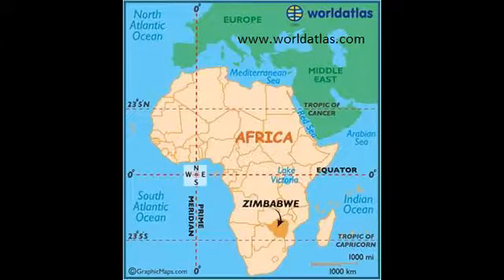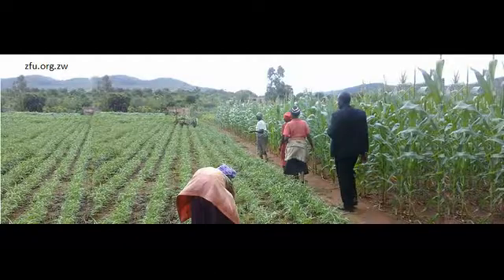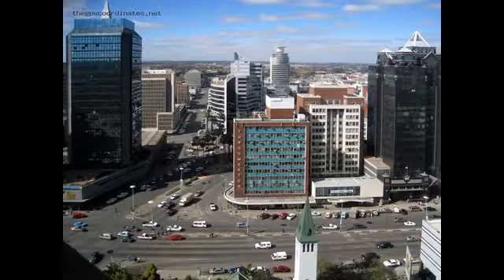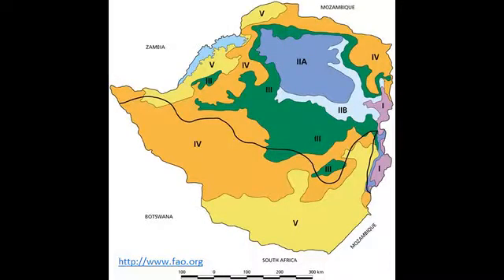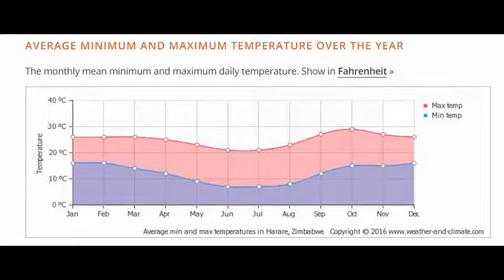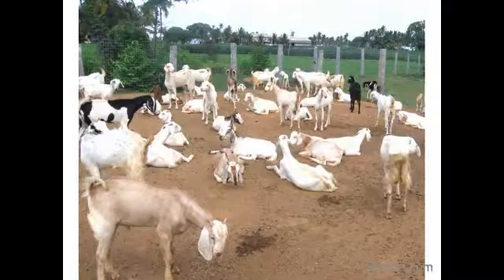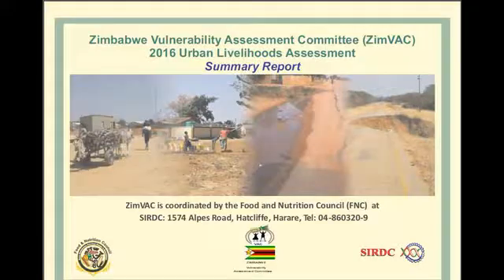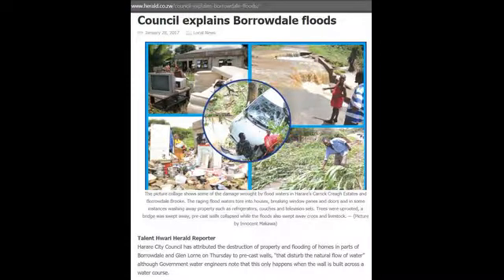RUFU ISHEANOPA FANUEL S1113447 CCIA Assignment 2 - Harare, Zimbabwe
Rufu Isheanopa